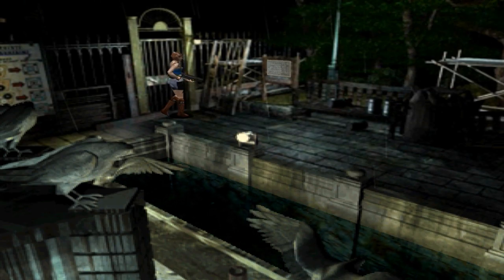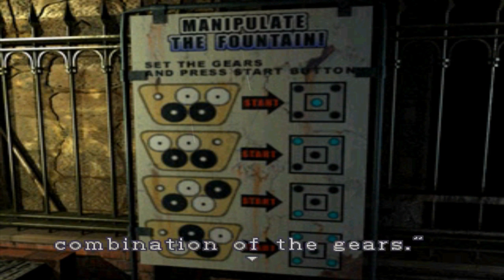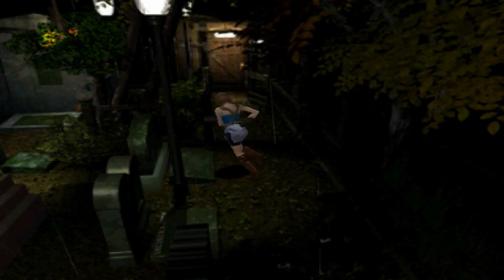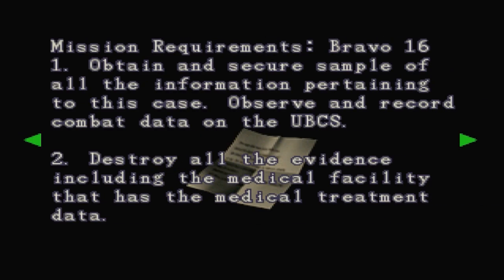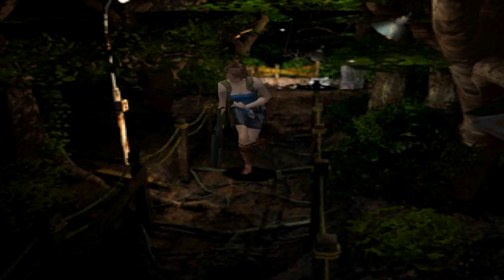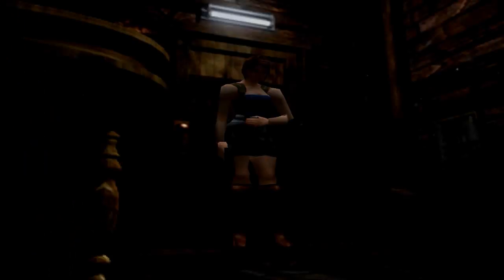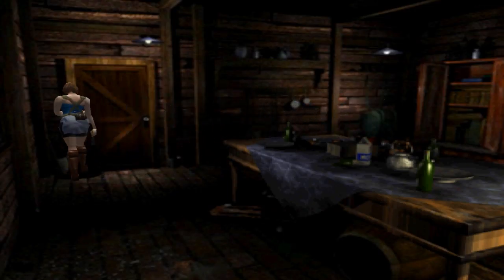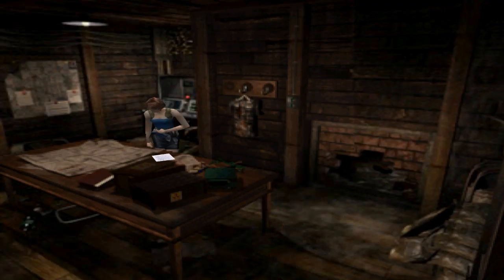Lets Play Resident Evil 3: Nemesis - Raccoon Park & Graveyard w/Girlfriend Part 15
Damn! Why so many Hunters!

Welcome to our lets play of Resident Evil 3: Nemesis  (Me and My girlfriend). With Dual commentary. Playing on hard mode trying and failing to take on Nemesis without running from any of the fights!

Resident Evil 3: Nemesis, known in Japan as Biohazard 3: Last Escape (バイオハザード3　ラストエスケープ?), is a survival horror video game and the sequel to Resident Evil 2, developed and published by Capcom. The game was released for the PlayStation, and was subsequently ported to the Dreamcast, Microsoft Windows and Nintendo GameCube. The game is also available for download on the PlayStation Network for use with the PlayStation 3 and PlayStation Portable.

The first half of the game occurs 24 hours prior to Resident Evil 2 and the second half takes place nearly two days after. The storyline expands upon the settings and events of the T-virus outbreak in Raccoon City, and concludes with the fate of the city and its infected population.